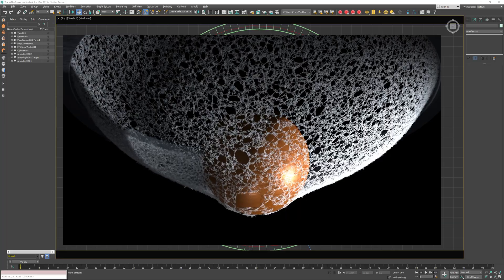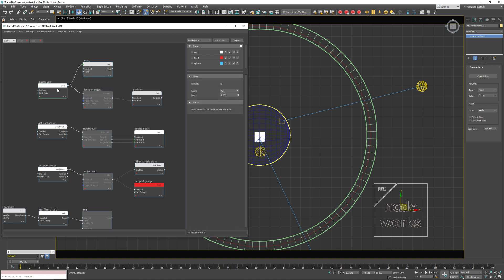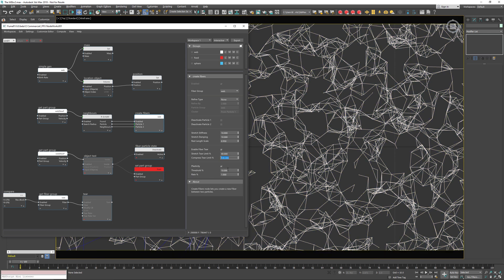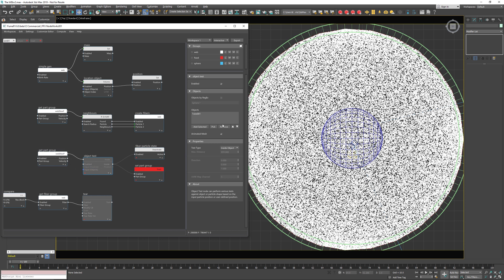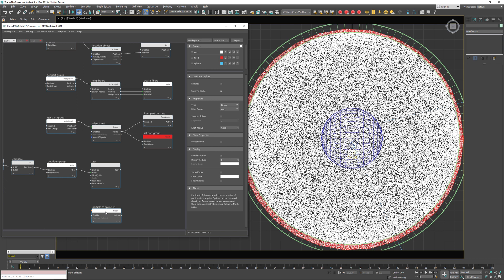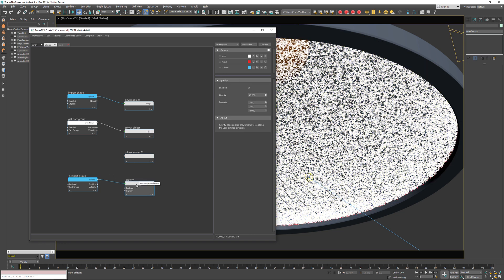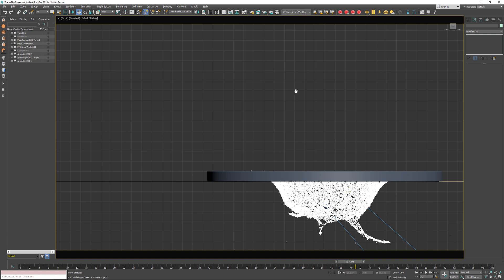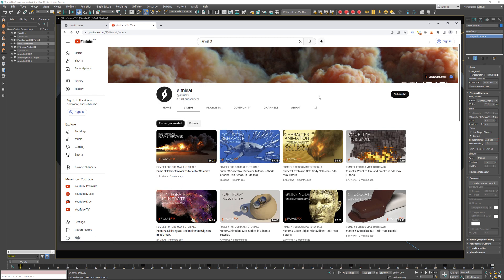FumeFX Web Tear - 3ds max Tutorial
This *FumeFX 6* for 3ds max tutorial shows you how to use NodeWorks particles and fibers to procedurally generate elastic web that is fixed to the ring geometry. We will use fibers tear threshold to allow this structure to tear under external forces. With so many small and thin fibers caching and rendering becomes a challenge as we would end up with millions of polygons for each frame. NodeWorks supports Arnold curves which allow us to cache and render spline curves without the need for geometry.

 Topics:
 - Creating web
- Web tear
 - PhysX
- Rendering splines as Arnold curves